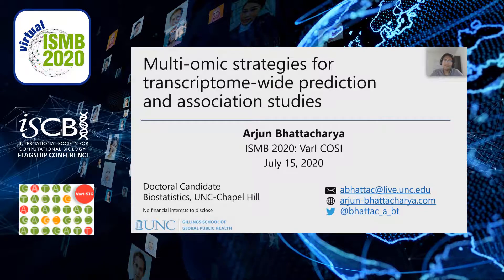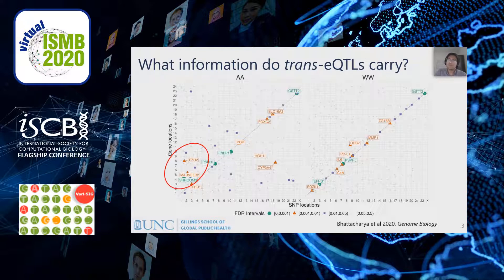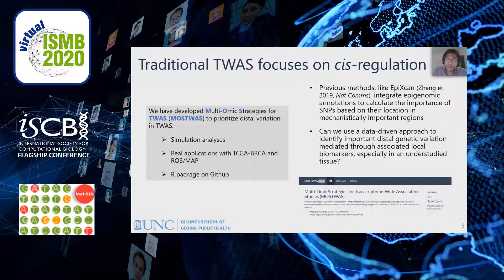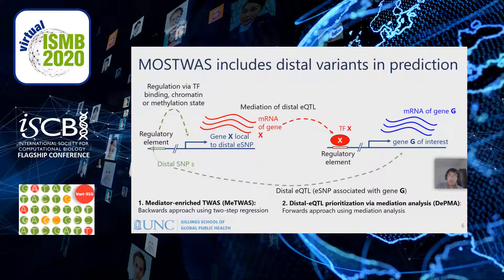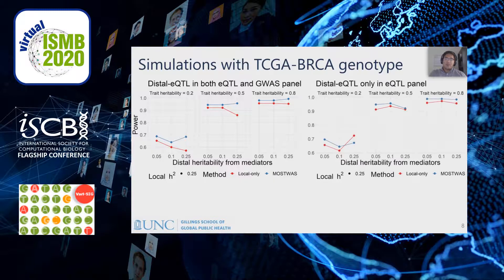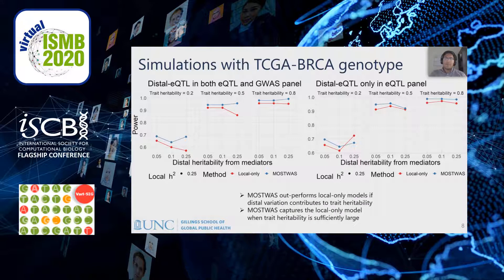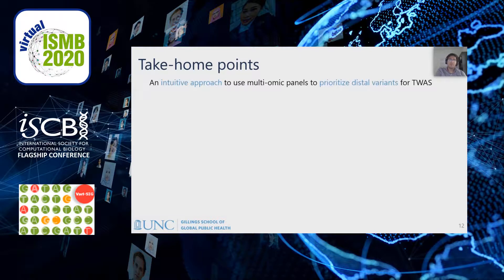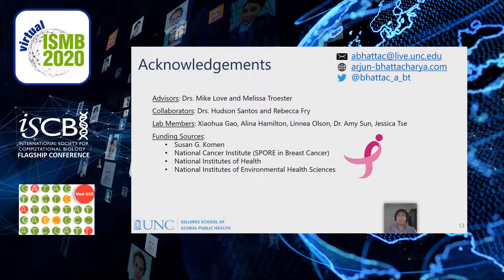Multi-omic strategies for transcriptome-wide prediction... - Arjun Bhattacharya - VarI - ISMB 2020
Multi-omic strategies for transcriptome-wide prediction and association studies - Arjun Bhattacharya - VarI - ISMB 2020